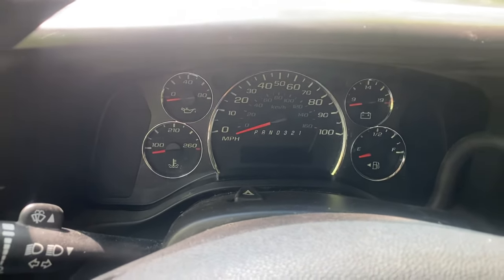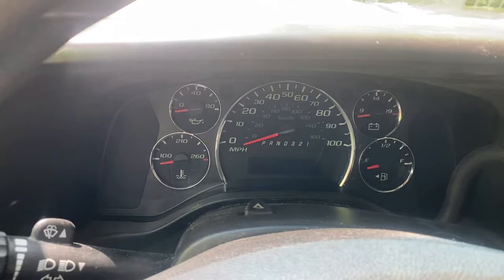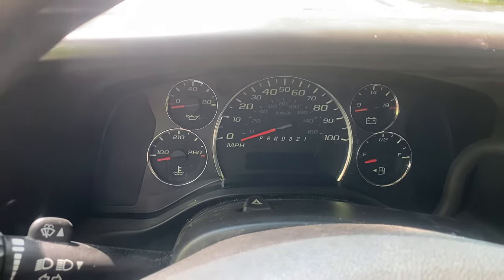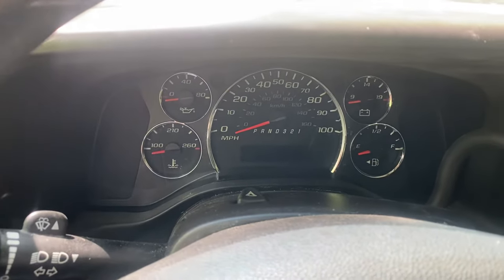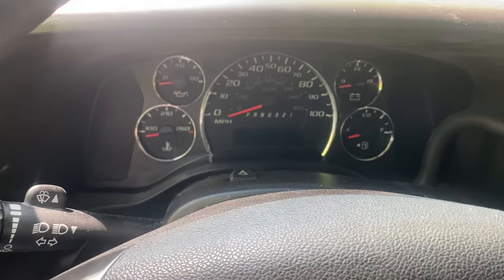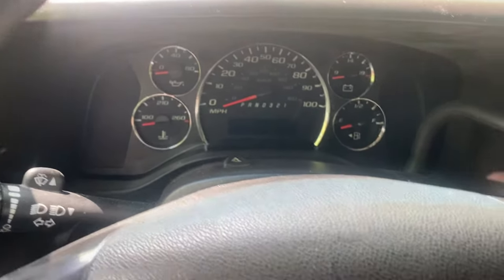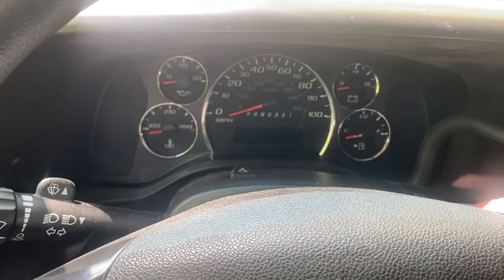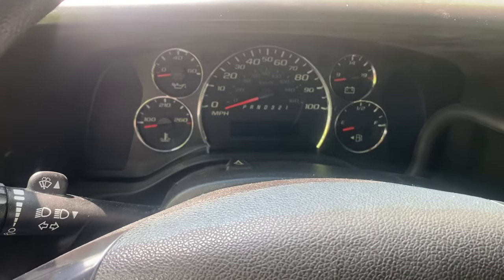How To Reset The Change Engine Oil Light On A Chevrolet Chevy Express Van